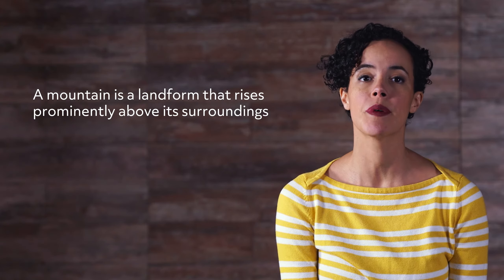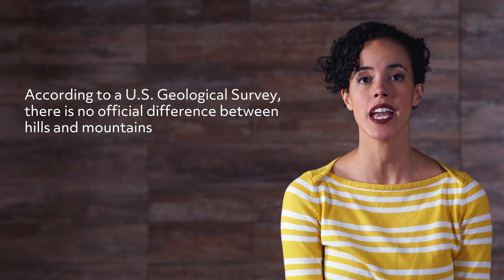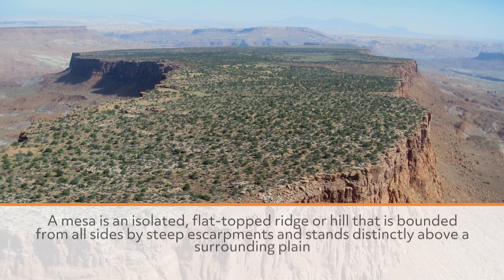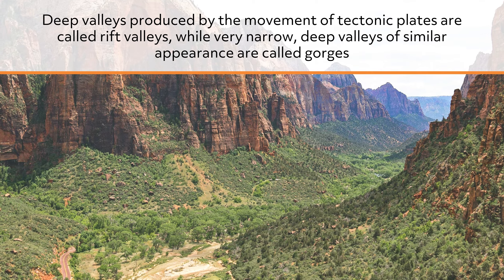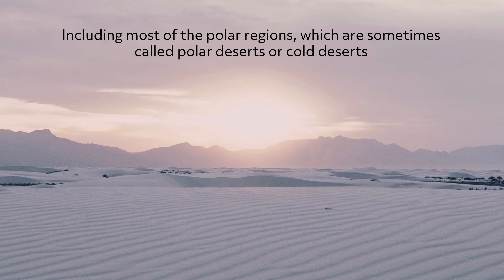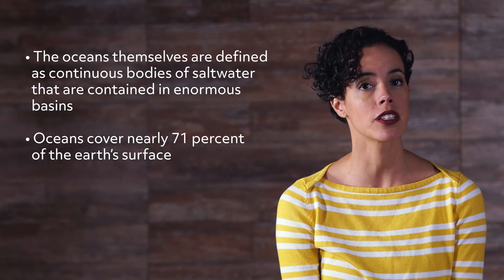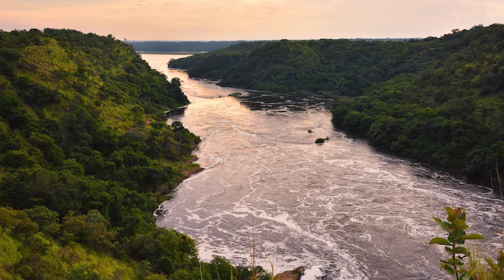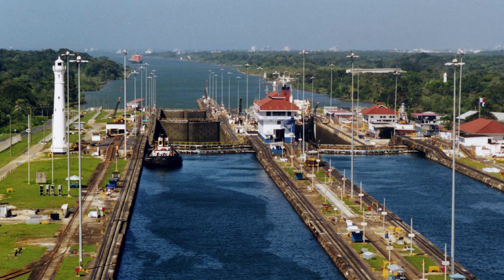Geographical Features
From mountains and plains to deserts and oceans, Planet Earth is full of diverse geographical features. Today, we’ll be looking at several of these features, seeing how they relate to each other and where you can find them.